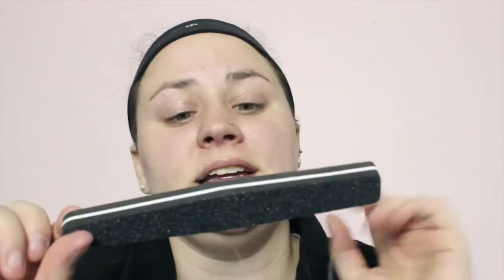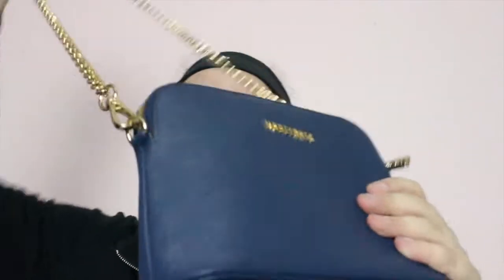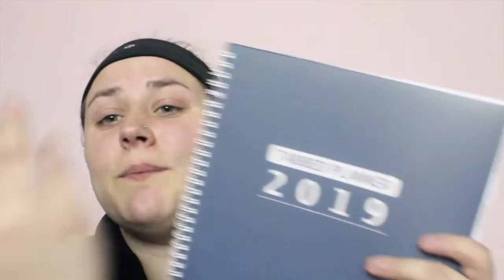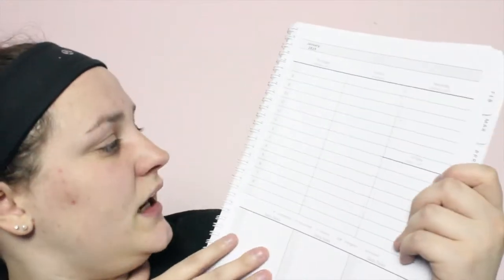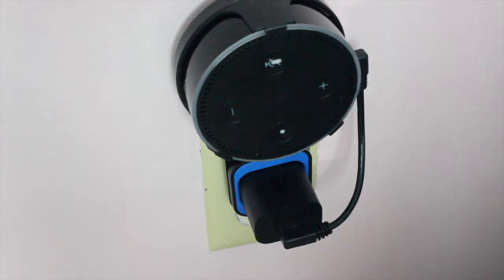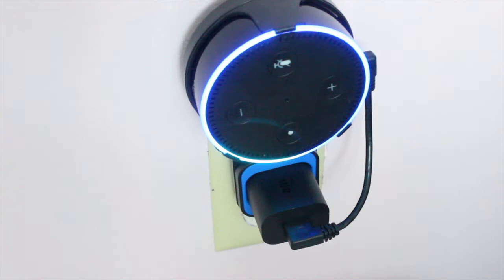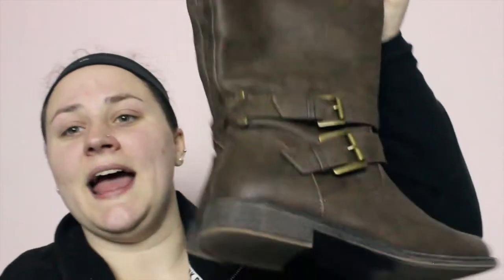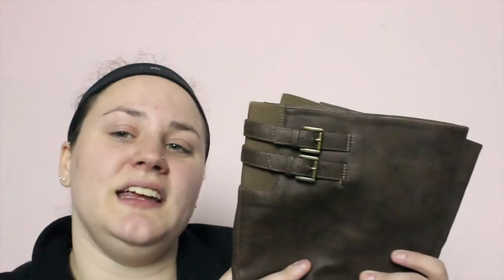OCTOBER & NOVEMBER 2018 FAVORITES | Allie Young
Make Sure to Switch to 1080p HD

It is the end of the month which means it is time for another favorites video! This month my favorites were ALL over the place and I featured a ton of great items so be sure to watch the whole thing!

- Small Journals
- Shiplies 2019 Tabbed Planner
- Bebe Sheer Body Spray
- Amazon Echo Dot Wall Mount from TOOVREN
- Buffalo Plaid Adore Me PJs
- The Haunting of Hill House on Netflix
- Hally Flat Boots in Brown from Just Fab

- Adore Me to get your first set for $24.95

♡ Name: Allie
♡ Age: 23
♡ Camera: Canon EOS Rebel T3i & GoPro Hero 5 Black Edition
♡ Editor: iMovie '11

FTC: Some of the products featured in this video were sent to me for review purposes, however, I am not being paid in any way to do this video! I would NEVER lie to you about a product and only talk about products here on my channel that I 100% HONESTLY ENJOY!